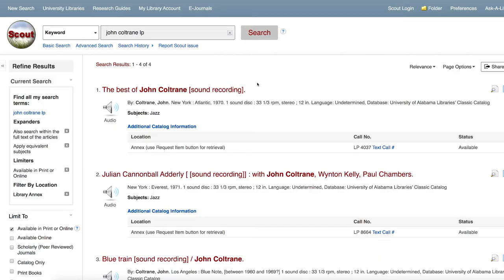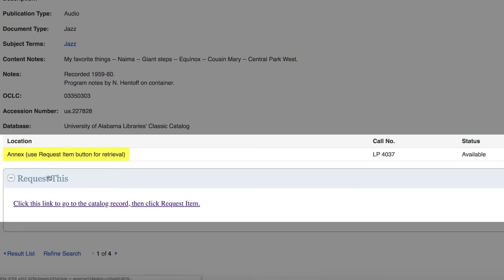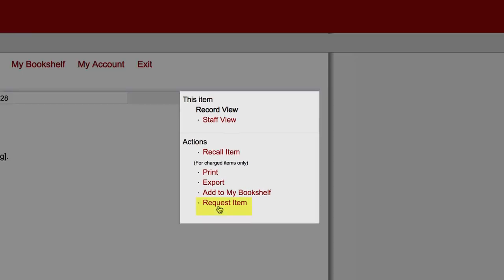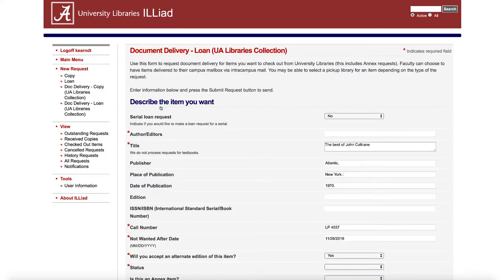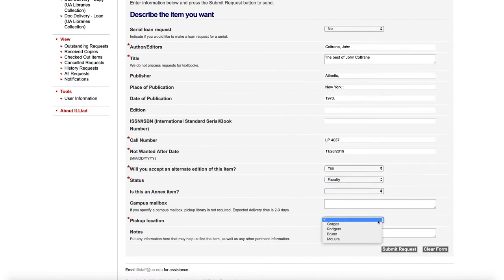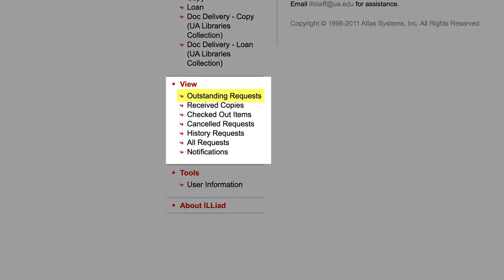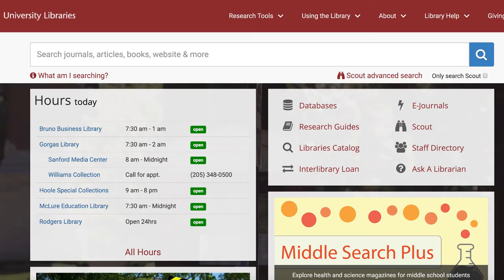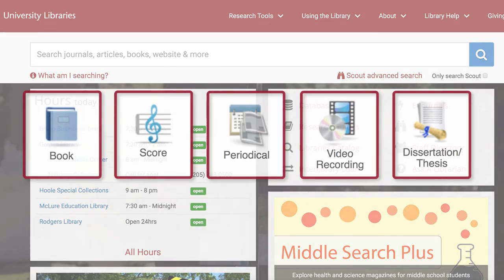How to Request LPs & other A/V Materials from the Libraries' Annex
Transcript:
Hi my name is Katherine, I’m a librarian at the University of Alabama.

I’m going to show you how to request LPs and other materials from the Library Annex.

This process will require an ILLiad account. Please see the video linked in the description if you need instructions for creating an account.

Our LP collection is stored in the Annex, the Libraries’ off-site storage facility.

Let’s say you found this John Coltrane LP by searching in Scout. The location shows that it is in the Annex.

To request it, scroll down to the bottom of the page, select “Request This” and click the link in the box, which will take you to the libraries’ catalog.

In the “Actions” menu on the upper-right side of the item record select “Request Item.”

This will take you to the ILLiad system, where you can login with your myBama credentials.

Once you have successfully logged in, select “Doc Delivery - Loan” for the UA Libraries Collection.

The request form should auto populate. Or, you can copy and paste the bibliographic information listed in Scout.

Simply verify that all required fields are complete, select a pickup library, and submit the form.

To view the status of a request, select “Outstanding Requests” or “All Requests” in the ILLiad menu.

Library Circulation will send you an email notification when the item is available for pickup.

Keep in mind that a variety of resources are stored in the Library Annex. You can also request books, musical scores, microfilm, audiovisual materials, and other items.